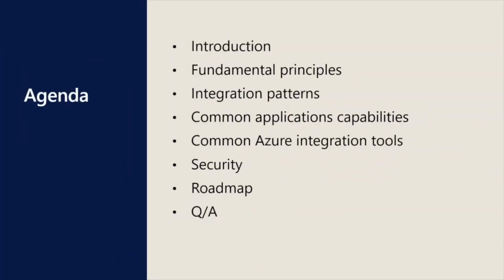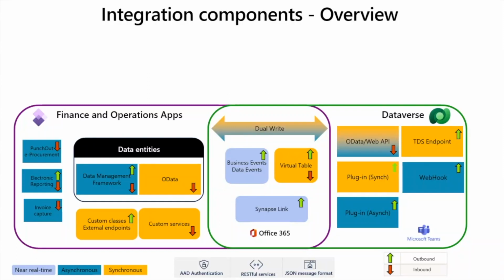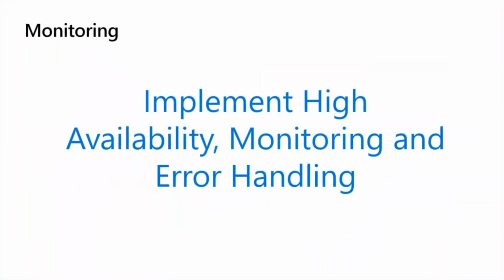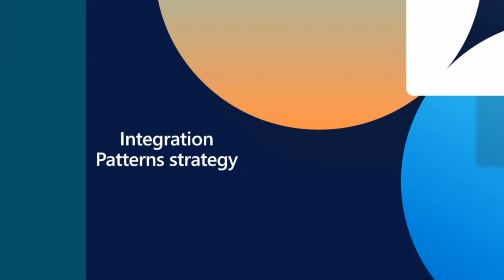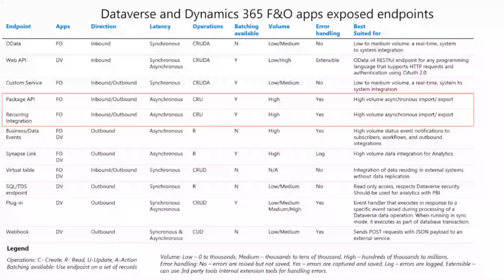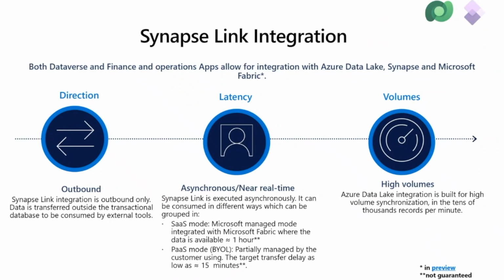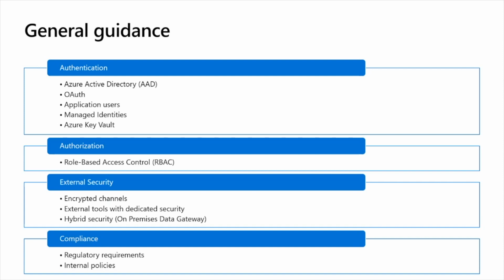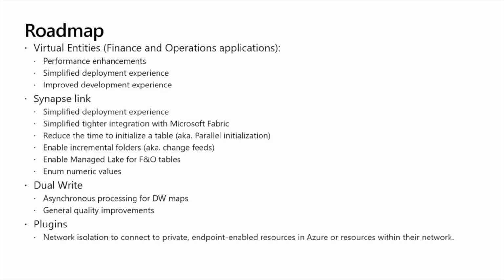D365 Integration General Guidance FO SCM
Different types of integration